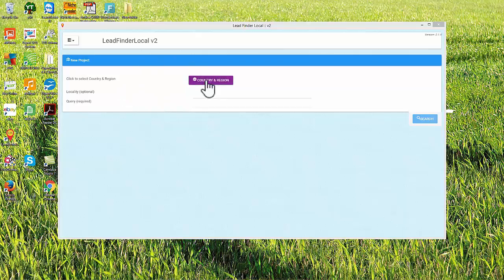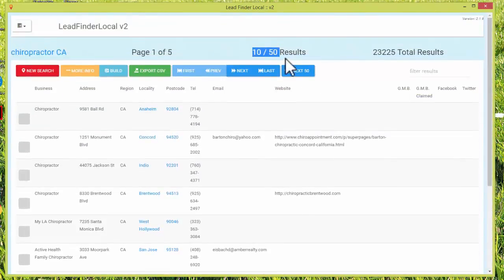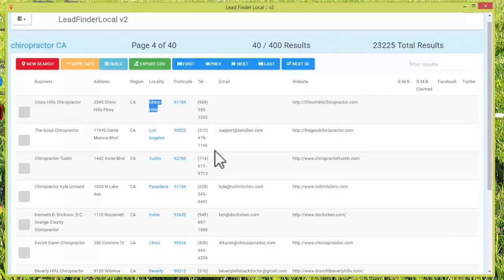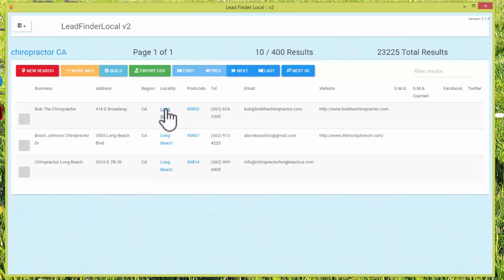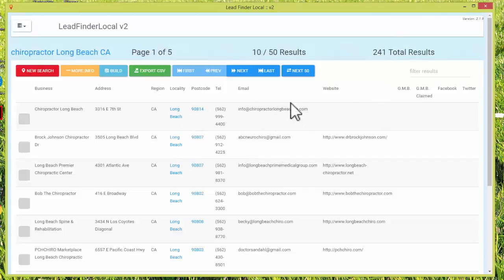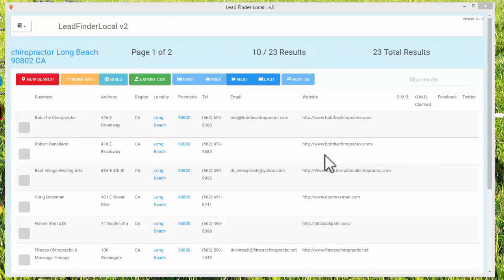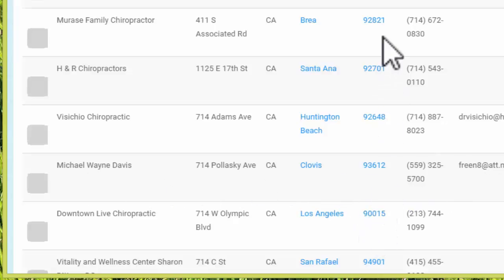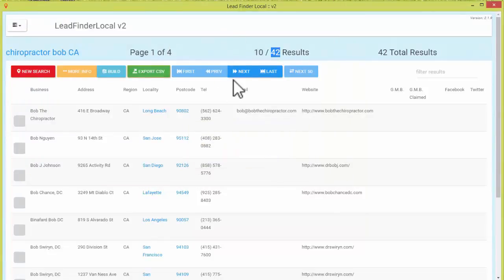Searching And Lead Finding In Lead Finder Local V2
How to find local business leads using Lead Finder Local Version 2
Tony Marriott